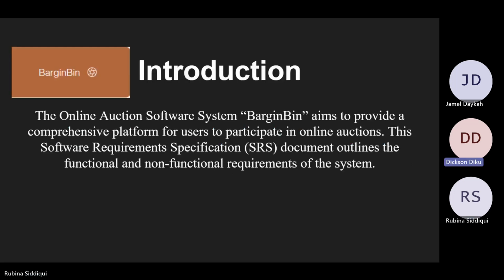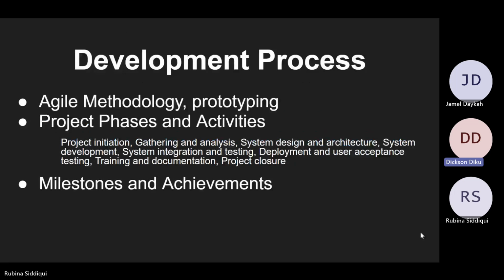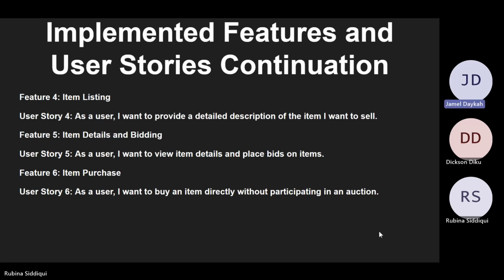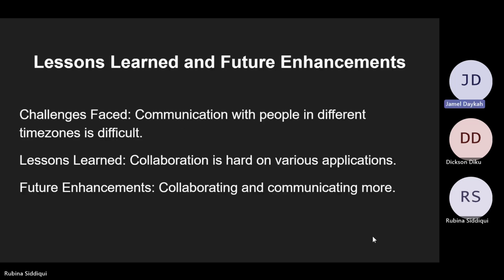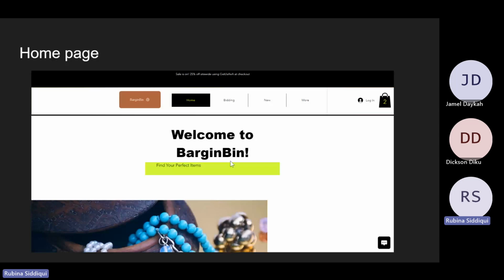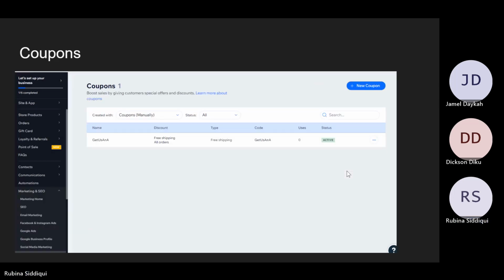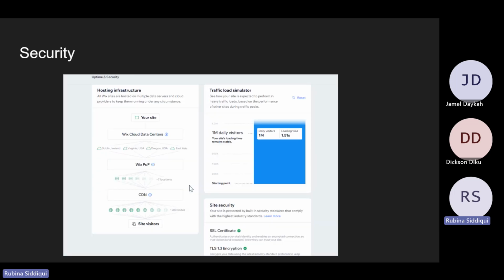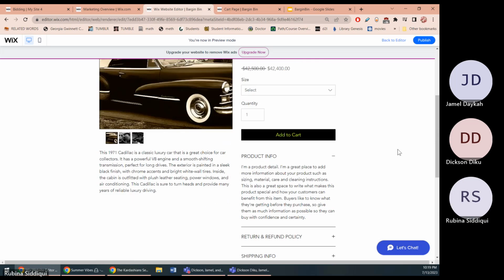Bachelors in Business Management Info Systems with a minor in IT (GGC 2022)-BarginBin